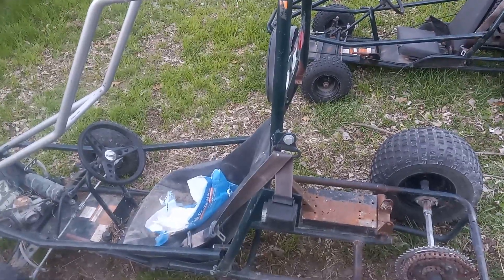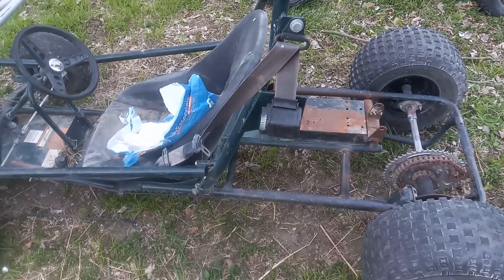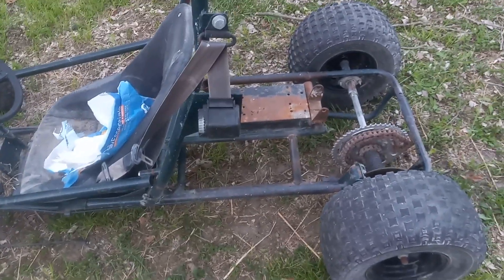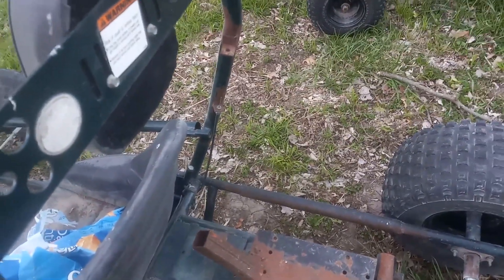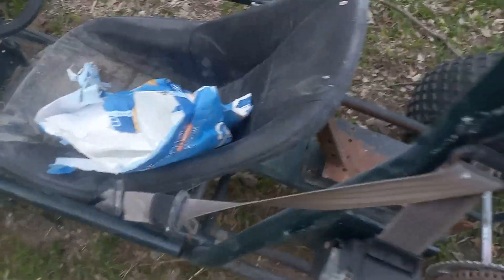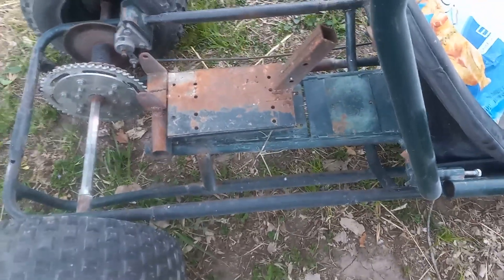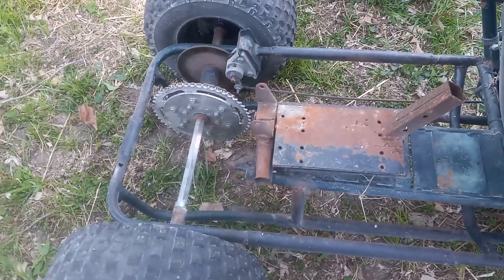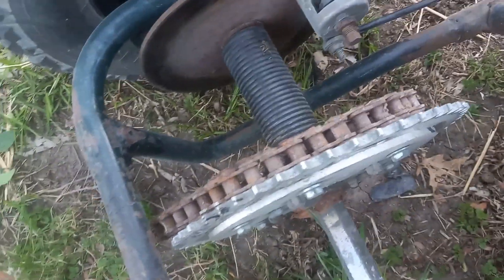Stretch manco rattler